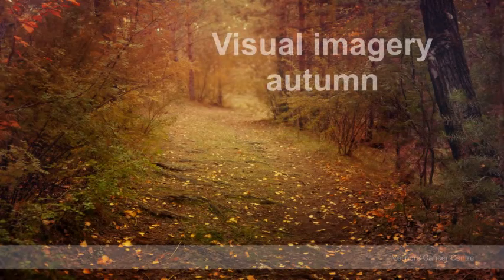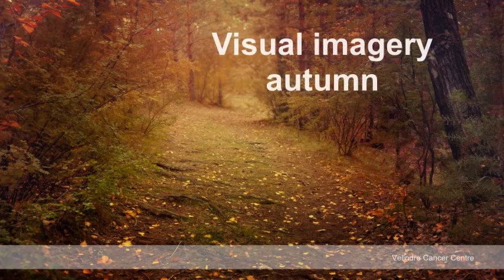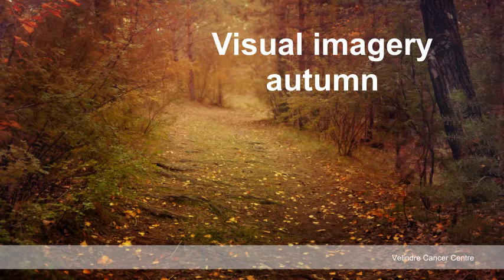Velindre Cancer Centre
Visual imagery - autumn